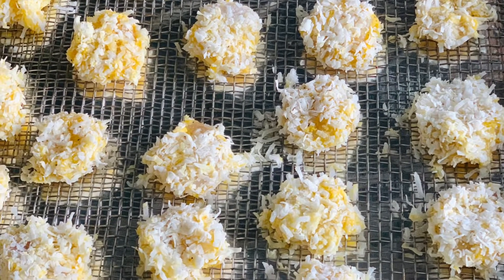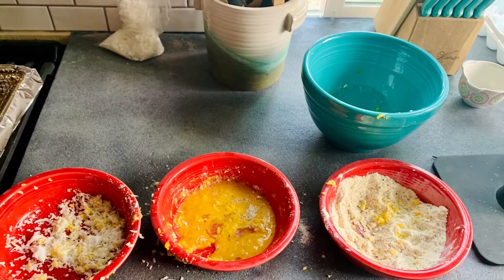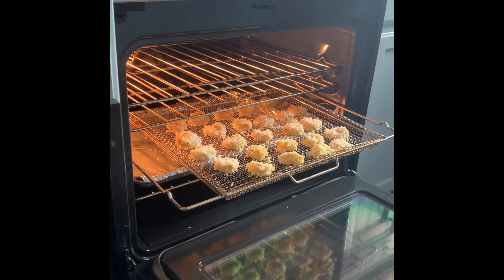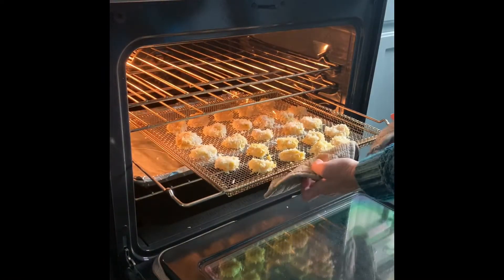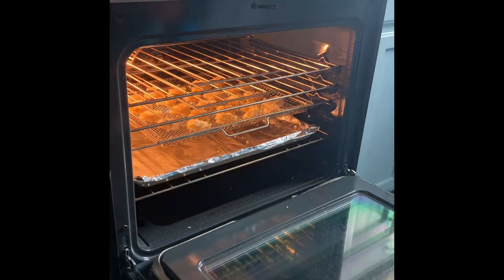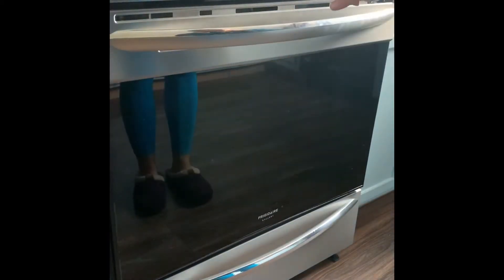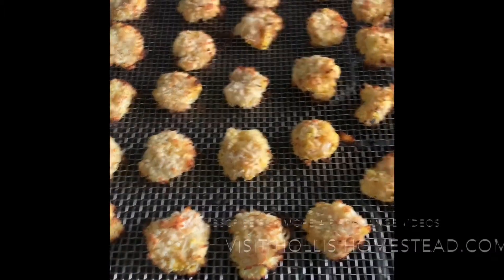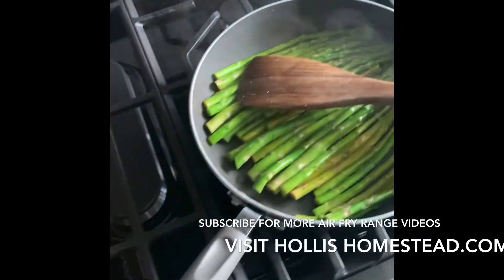Frigidaire Range with Air Fry Coconut Shrimp Recipe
Coconut Shrimp cooked on the ready cook air fry tray in the Frigidaire gallery range with air fry function.
Frigidaire gallery air fryer range using the brand new frigidaire gas range with the air fry function.  Using the Frigidaire AIRFRYTRAY ReadyCook Oven Insert for coconut shrimp.
Ingredients:
*20 large uncooked shrimp deveined with tails removed
*1/2 cup coconut flour
*1 tsp. sea salt
*1 tsp black pepper
*1 tsp granulated garlic
*3 eggs beaten
*2 cups unsweetened shredded coconut

Directions:
Preheat the oven using the AIR FRY setting at 350°. Set out three bowls. In the first bowl mix coconut flour and spices. In the next bowl place eggs and whisk them up. In the last bowl place 1/2 cup of unsweetened coconut at a time. It's much easier to work in batches. Start by coating one or two shrimp at a time. First in the coconut flour mixture, then the egg, and then finally the coconut. Place on the ready bake tray. When all of the shrimp are complete spray them lightly with extra virgin olive oil. Place them in the oven cook for 6-8 minutes depending on the size of the shrimp. Remember the air fry function cooks very hot and quick so check on the shrimp to be sure they don't burn.

The range with the air fry feature comes in gas, electric, and induction.

I (Amber Hollis) is also a participant in the Amazon Services LLC Associates Program, an affiliate advertising program designed to provide a means for sites to earn advertising fees by advertising and linking to Amazon.com.”